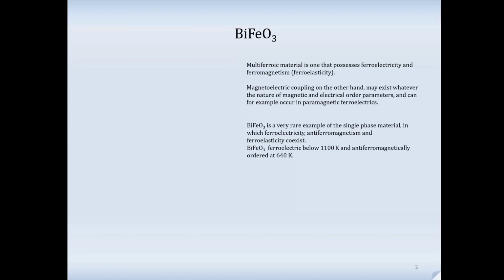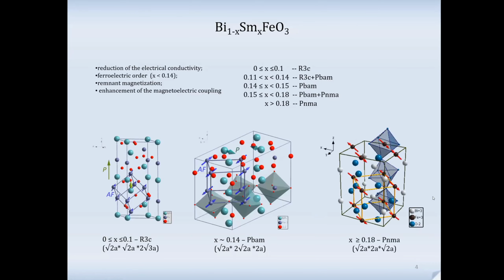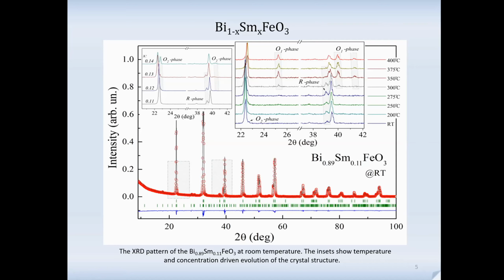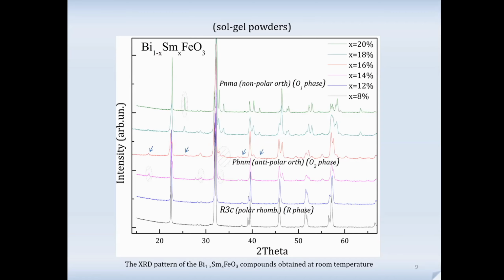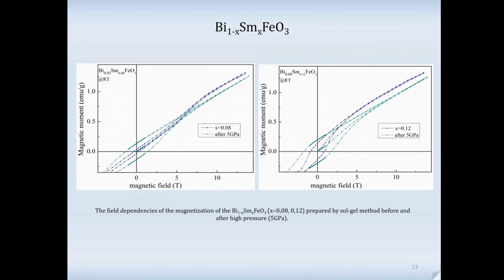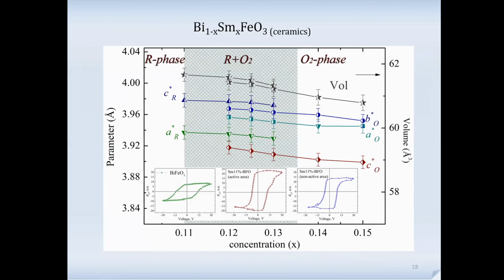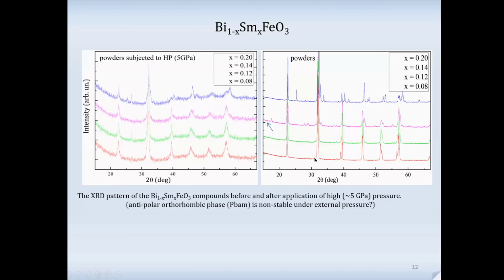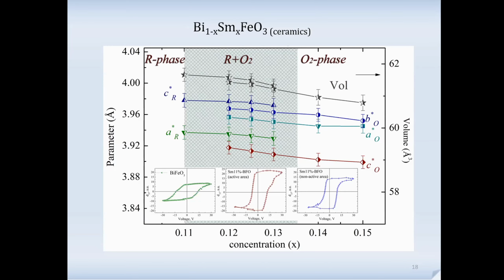ICNMSME2020 8July Dmitry Karpinsky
Structure and magnetic properties of Sm doped BiFeO3 ceramics across the rhombohedral-orthorhombic phase transition

Prof. Dr. Dmitry Karpinsky
National Research University of Electronic Technology - MIET
Zelenograd, Moscow, Russia
SSPA “Scientific-Practical Materials Research Centre   of NAS of Belarus”
Minsk,  Belarus

Education and scientific degree:  Vitebsk State University, Mathematical Department, 2001

Current position: Head of laboratory, SSPA “Scientific-Practical Materials Research Centre of NAS of Belarus” (Minsk, Belarus).

Scientometric indicators (Scopus, May 2020):
h-index: 22; number of documents - 152; citations: 1750;
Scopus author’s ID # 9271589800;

Scientific specialization:
magnetic and transport properties of solids, piezoelectricity and polarization phenomena;
piezoelectric, magnetic materials and magnetoelectric coupling;
diffraction techniques/data treatment (XRD, NPD, SPD);
atomic force microscopy (PFM, MFM, SRI etc.);
preparative chemistry of solids.